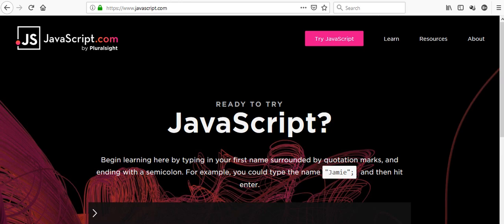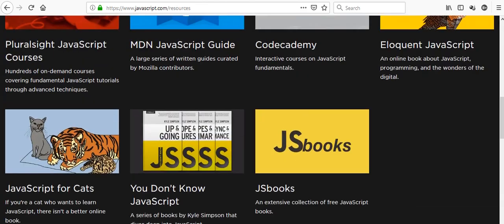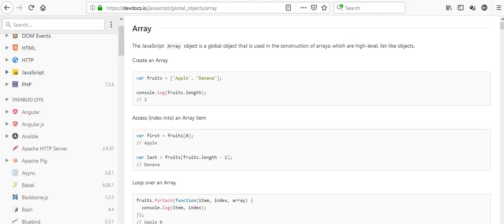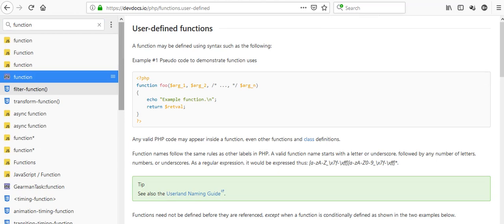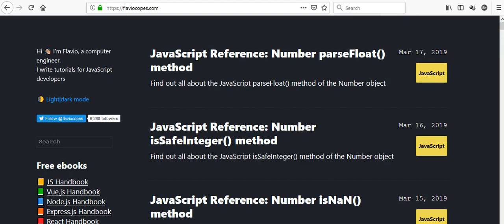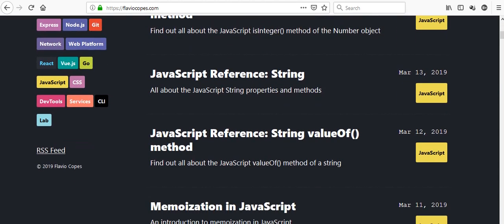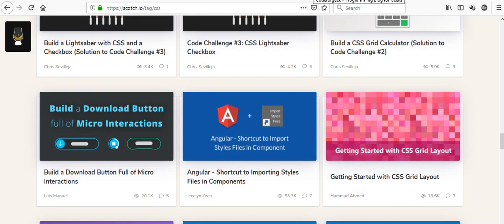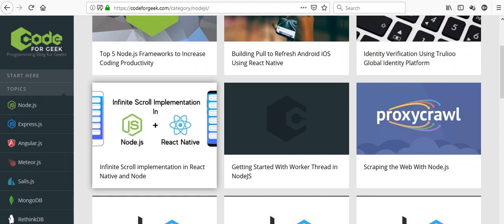Top 6 Resources For Learning Javascript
My top 6 Javascript code reference and learning resources, that makes me productive all day  everyday.